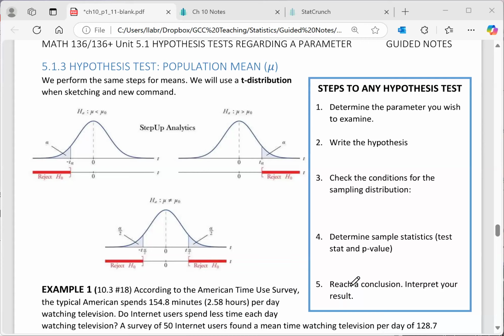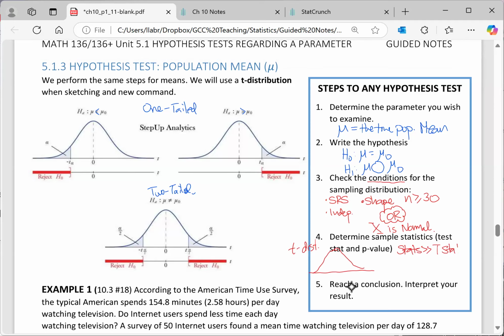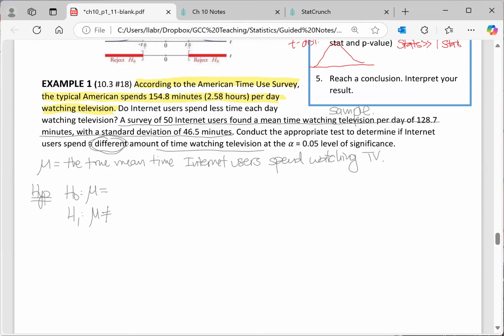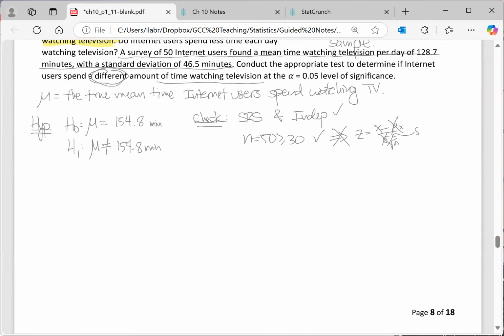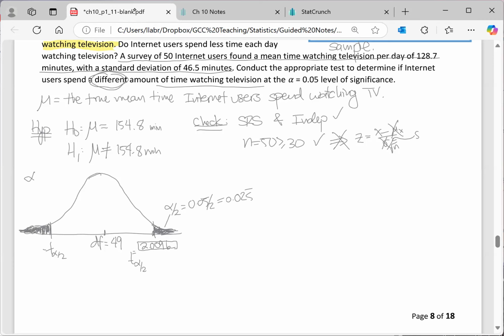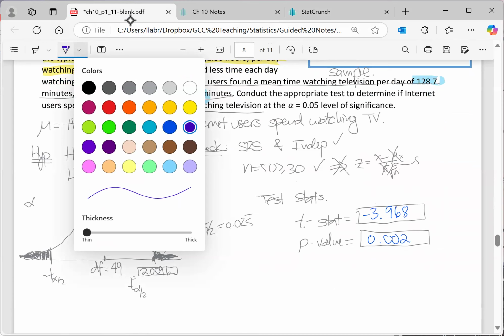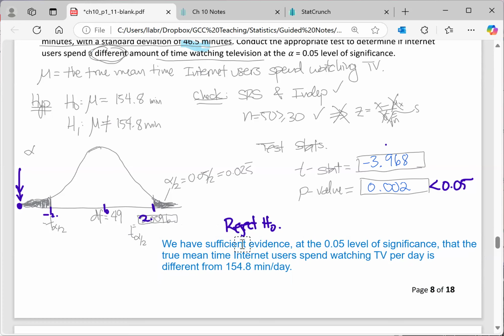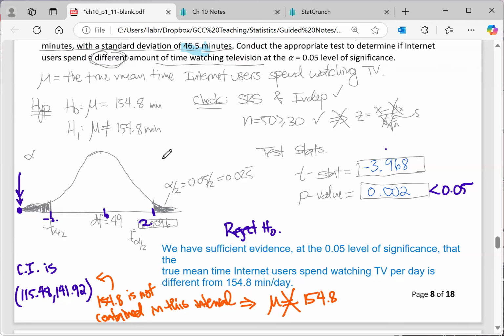4.2.2 Hypothesis Test (One-Sample Mean) Example: TV Time Use